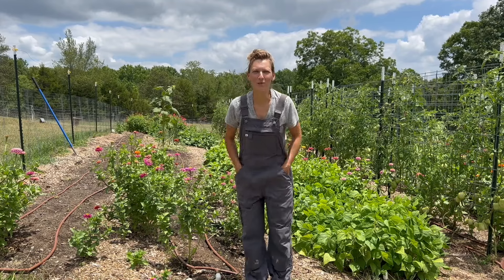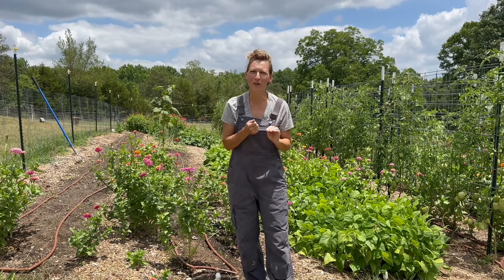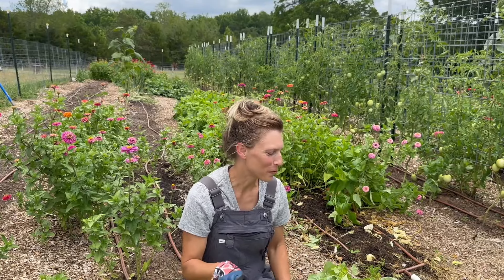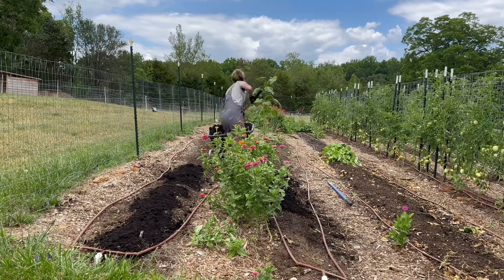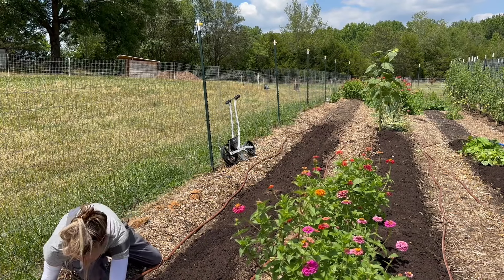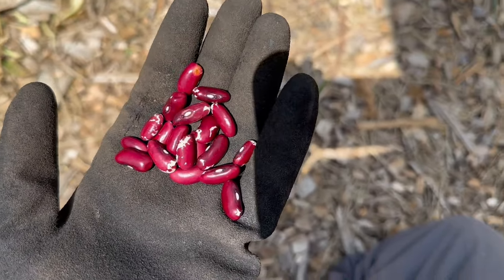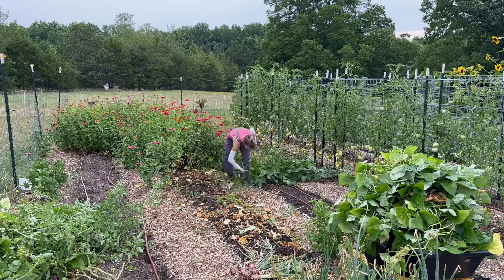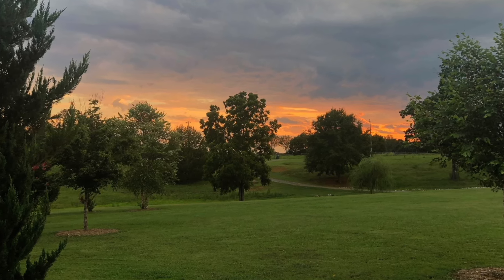I've Decided to Rip it ALL out. Why would I waste so much GOOD food? // Growing your own food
I've made the executive decision to rip out these perfect plants that are producing an abundance of food. WAIT, WHAT?!???!!!